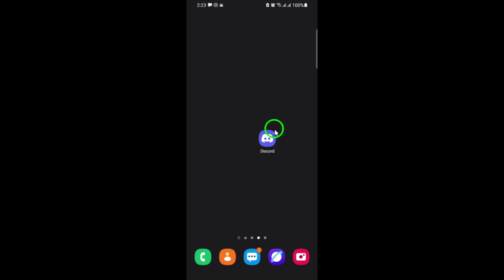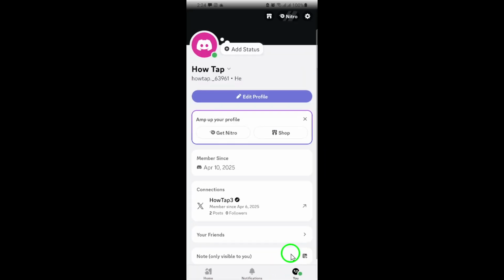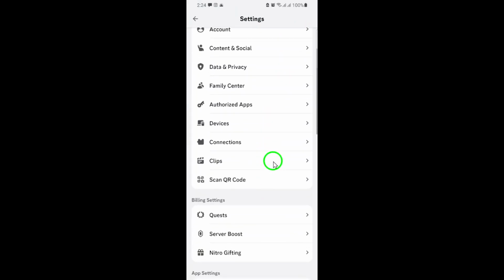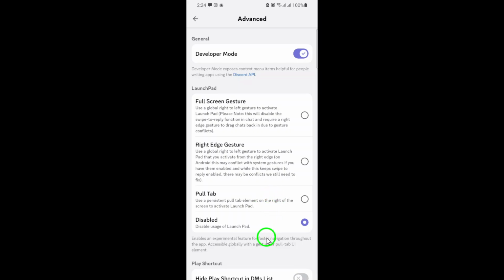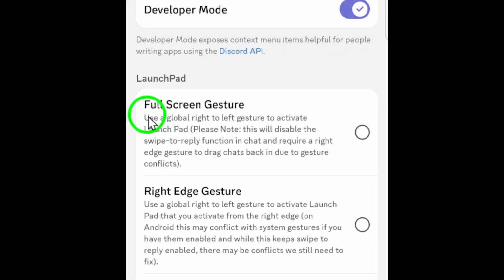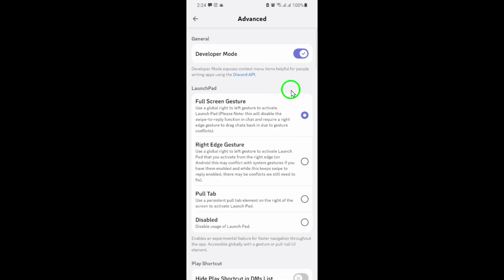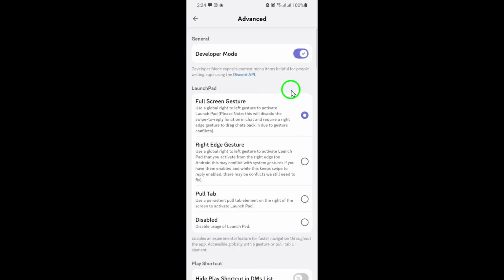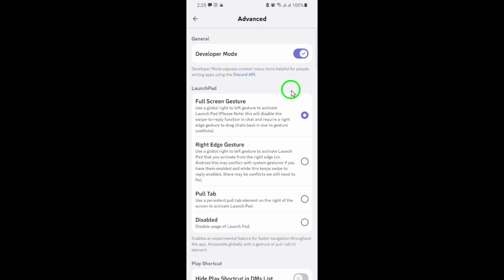How to Enable Full Screen Gesture in Discord Mobile (Updated)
Learn how to enable Full Screen Gesture in Discord Mobile with this updated step-by-step guide. This quick tutorial will help you experience Discord in a more immersive, gesture-based interface on your mobile device.

1. Open Discord

2. Tap your profile and go to settings

3. Tap on Advanced

4. Under LaunchPad section, choose Full Screen Gesture-
Timeline:
00:00 Start
00:12 How to do it
01:05 End